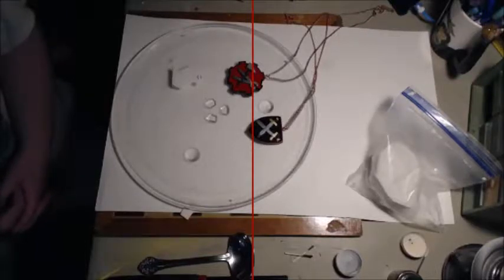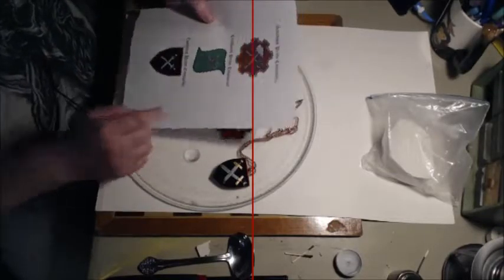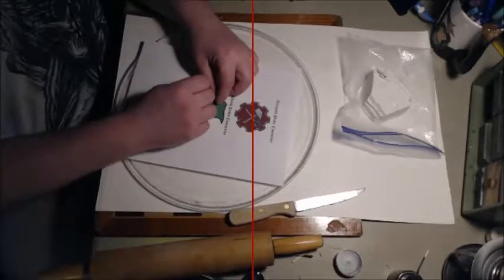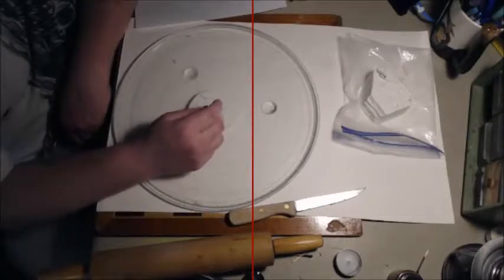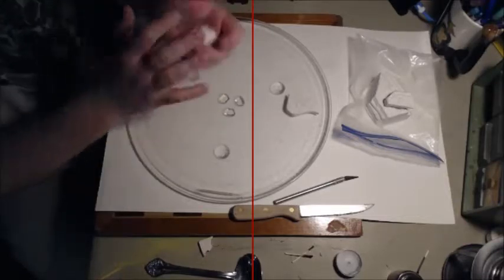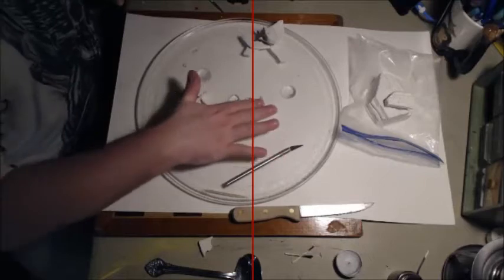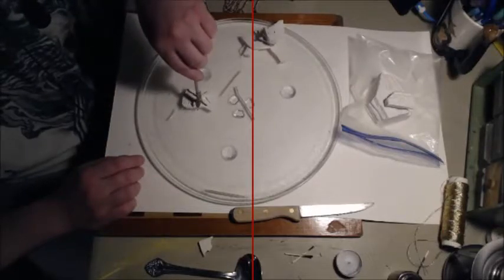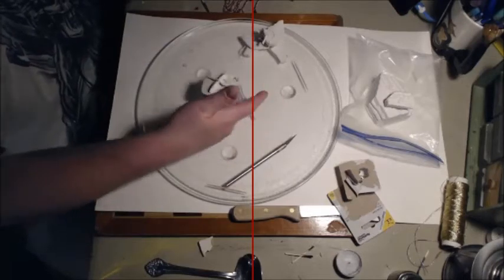Bear Hill Shire - Cruthaich, Armachd - Clay Sculpting Tutorial Video part 1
This video can be used to help Students of Crafting, Apprentices of Armament, Cruthaich Knights and Armachd Knights create shapes from clay that can be hardened with baking. This is a basic explanation of how to sculpt clay into shapes that can be used for decorative items, utility items, and as blanks that can be reproduced in metal smelting and pouring.